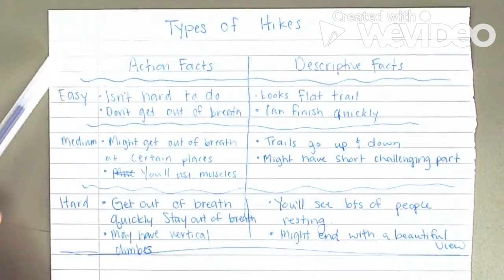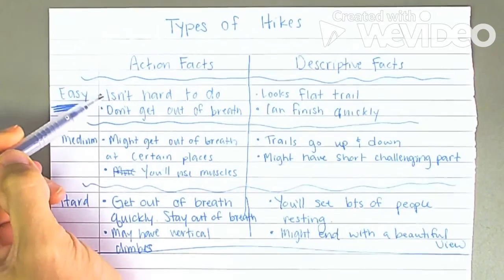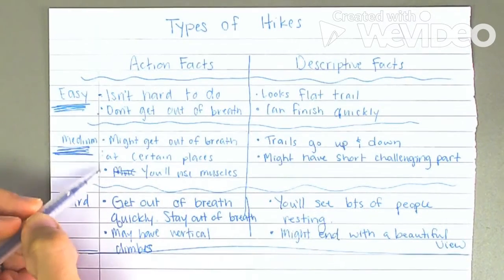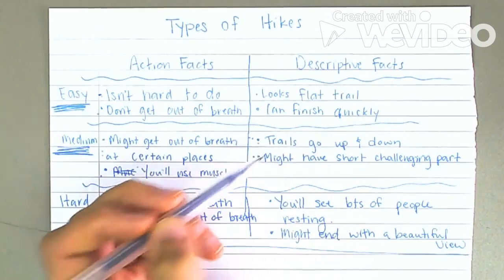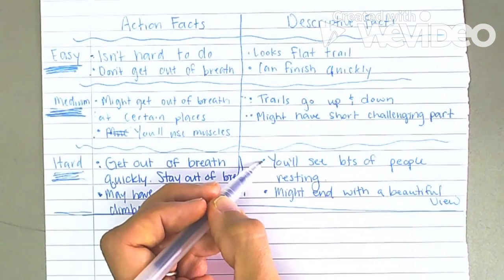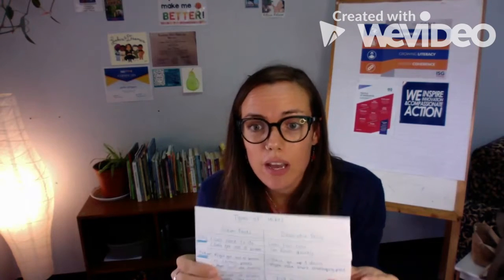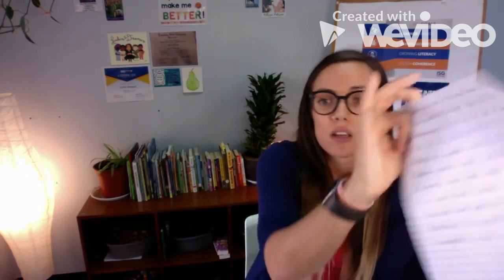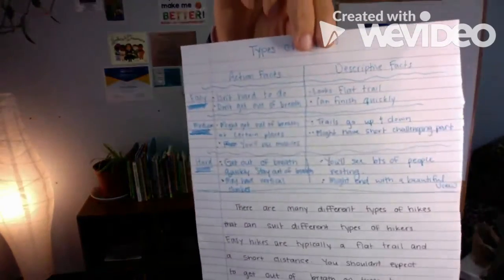INFORMATIONAL WRITING UNIT | Drafting - Description facts & Action Facts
In this mini-lesson, Mrs. Wingers shows how to include action facts and description facts in your informational writing.